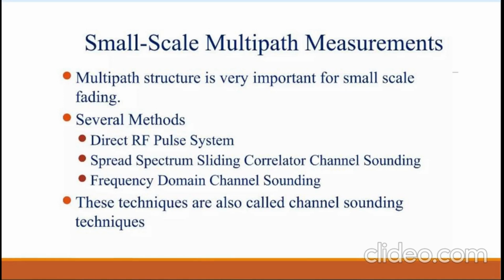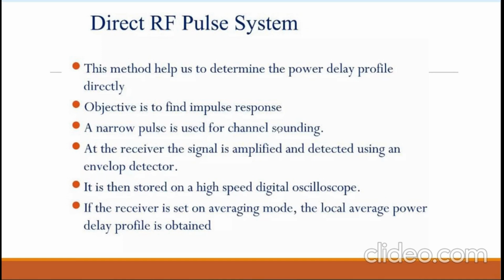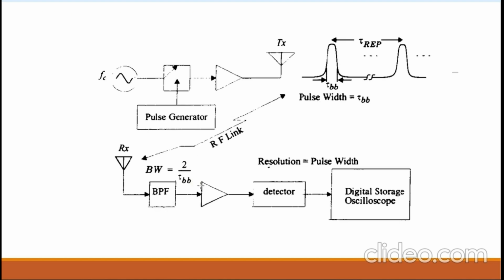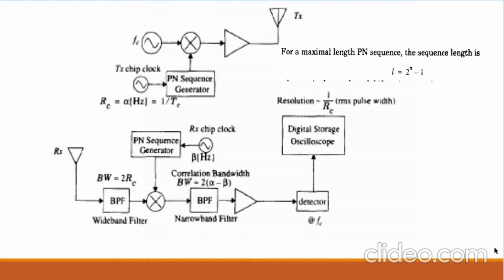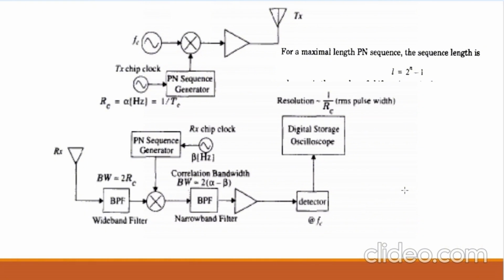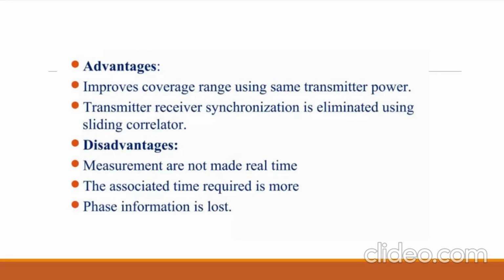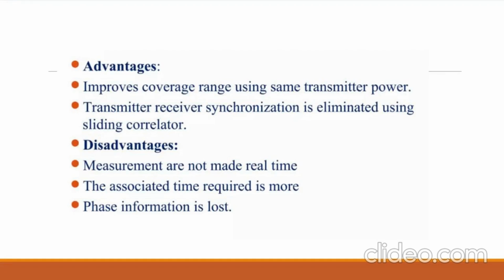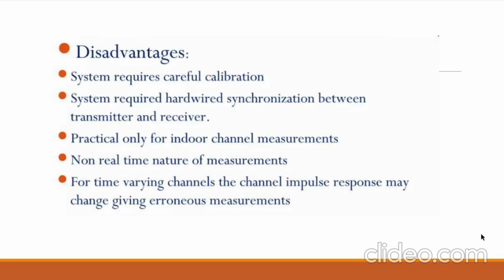Ms.R RAMYEA - SMALL SCALE MULTIPATH MEASUREMENTS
n this video, we explore Small Scale Multipath Measurements, a key concept in wireless communication systems used to analyze rapid signal fluctuations caused by multipath propagation.